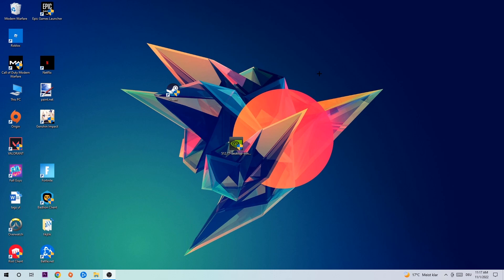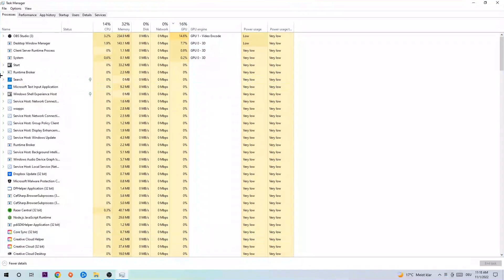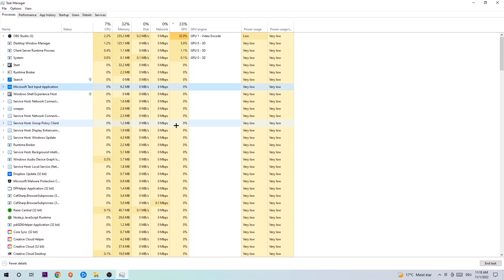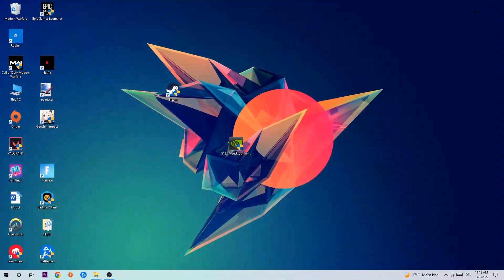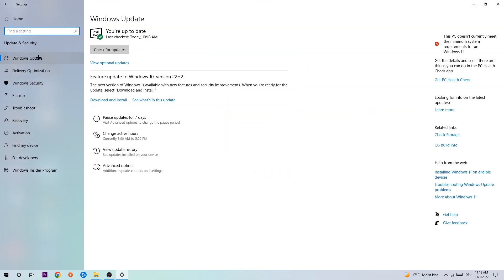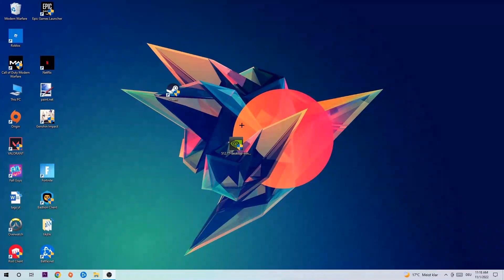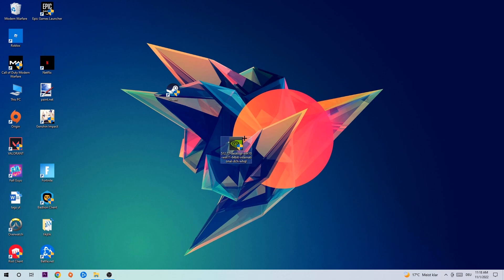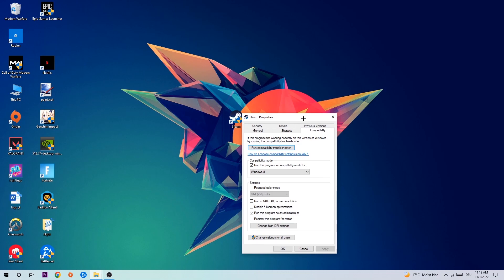Factorio – How to Fix All Errors – Complete Tutorial